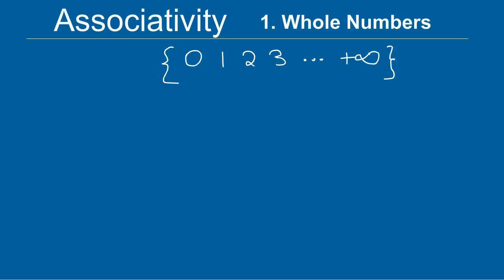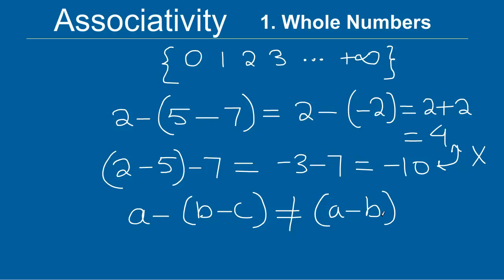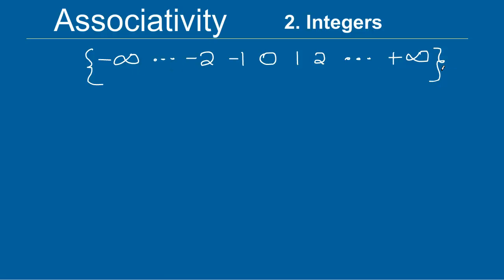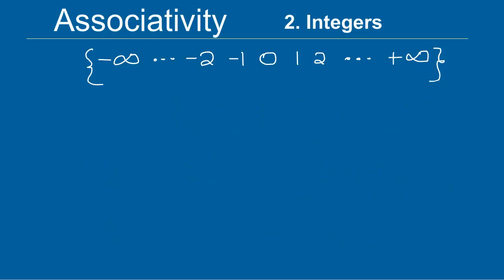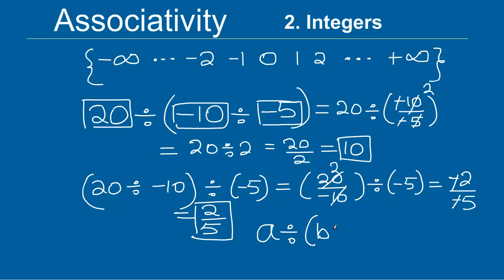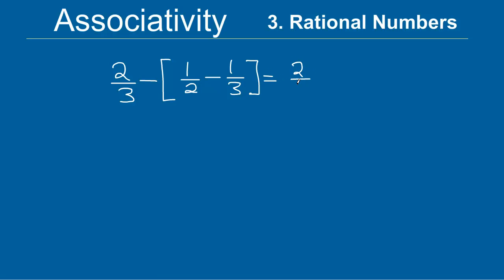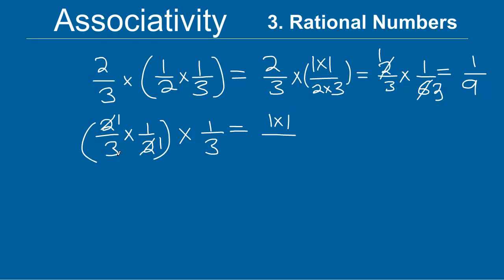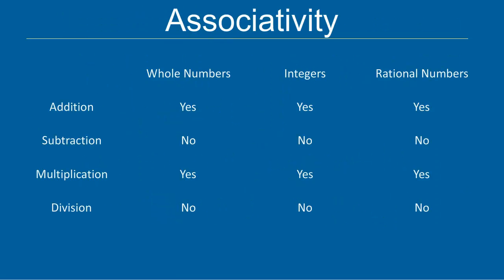CBSE Class-8 Rational Numbers Associative Property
In this video, we go in details and learn about Associative property of Whole numbers, Integers and Rational numbers. We see if for addition, subtraction, multiplication and division of rational numbers, whether it is associative or not.